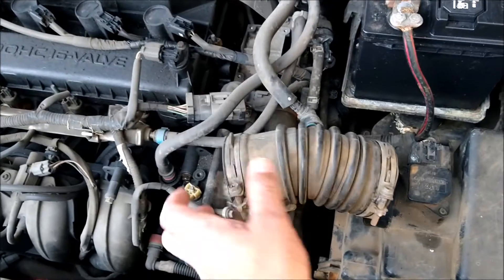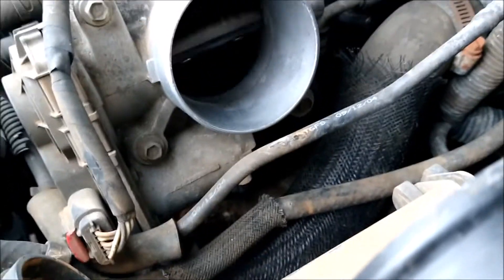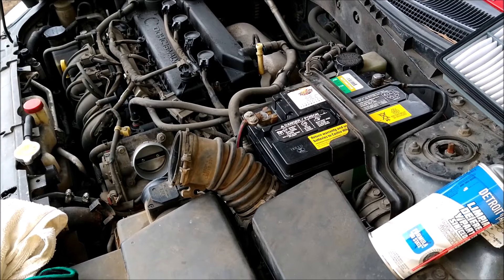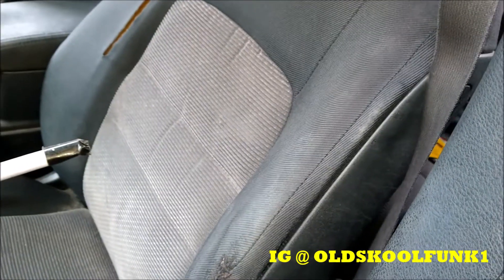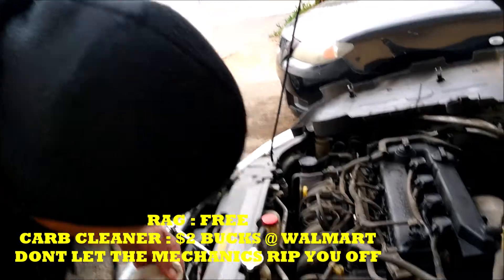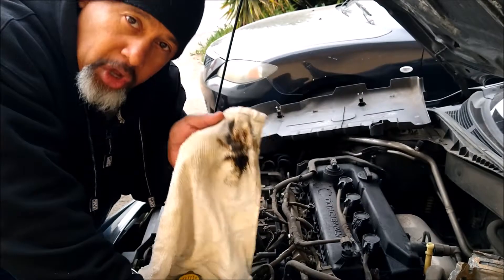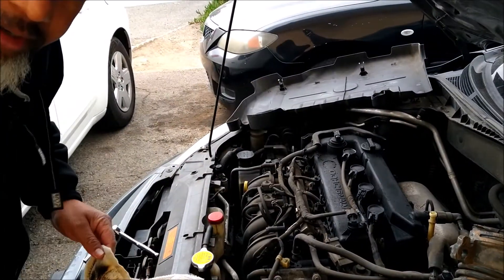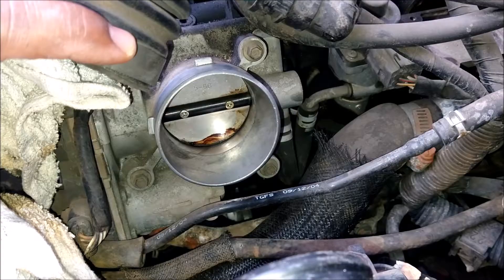HOW TO FIX A CARS IDLE SURGING & STALLING ( FOR ONLY $2 BUCKS )- A RAG AND CARB SPRAY (CHEAPEST FIX)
JESUS CHRIST IS KING